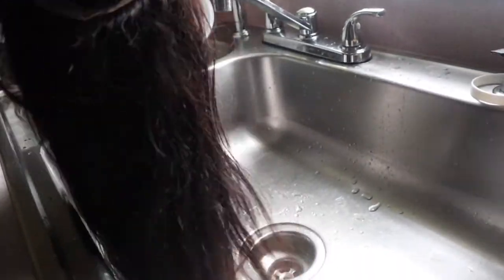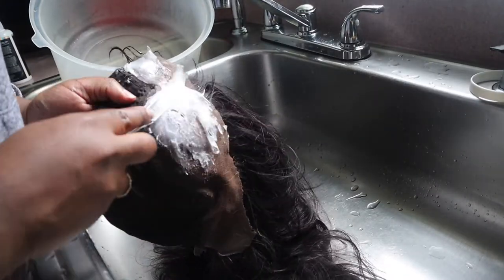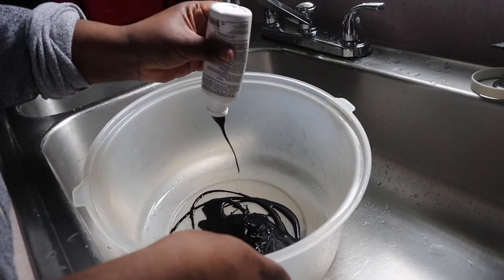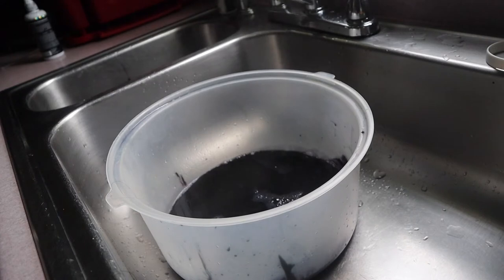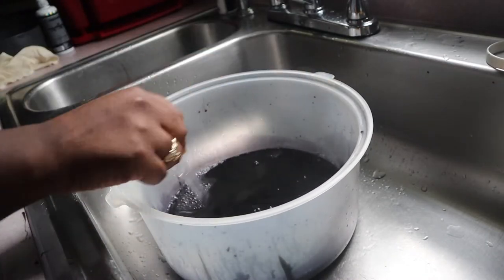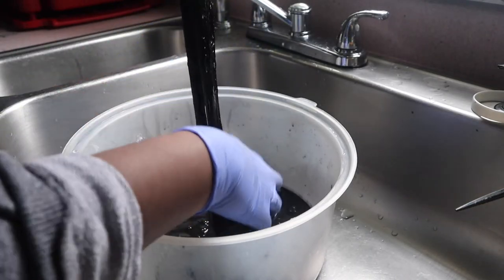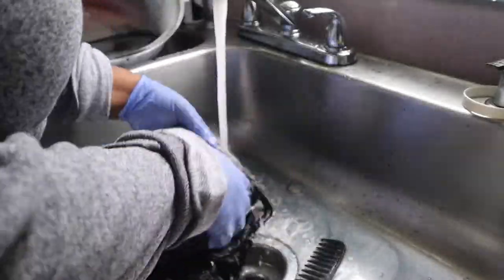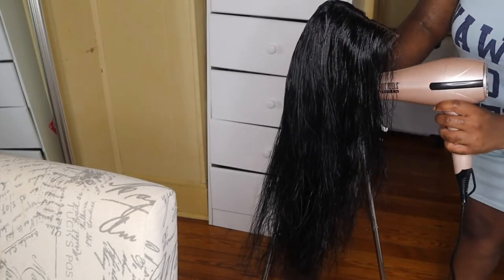HOW TO DYE YOUR WIG JET BLACK WITHOUT STAINED LACE!! | WATER COLOR METHOD | FT. BEAUTY FOREVER HAIR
Dyes Used: (Both from local beauty supplies store)

Titanium Jet Black Dye (1 bottle)
Adore me 120 Black Velvet (1bottle)

Follow me♡:
lash ig: the.fairylashmuvaa
snap: lady_aquafina

☛Get $10 Off Use Special Code: beautyytb
I’m Wearing : Natural Hairline 13x4 Swiss HD Lace Wigs Body Wave Hair 180% Density 22inchs

☛Don’t Miss BeautyForever Hair Official Site Huge Sale!!!